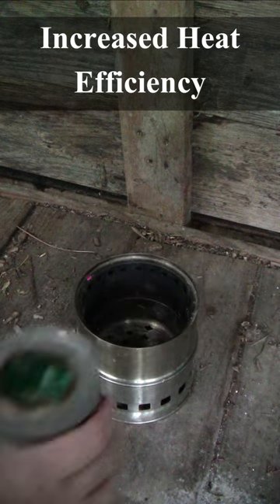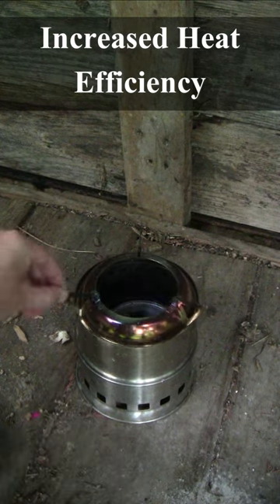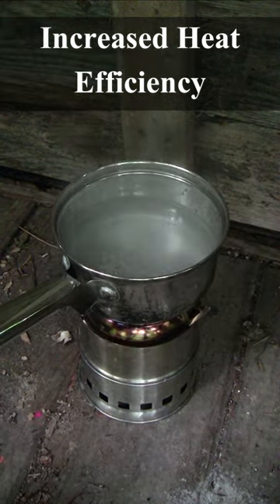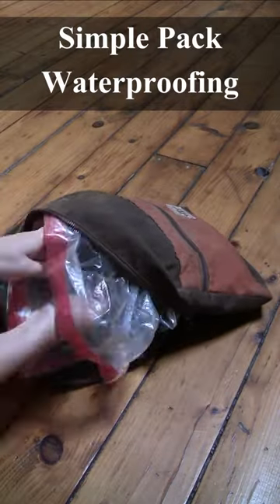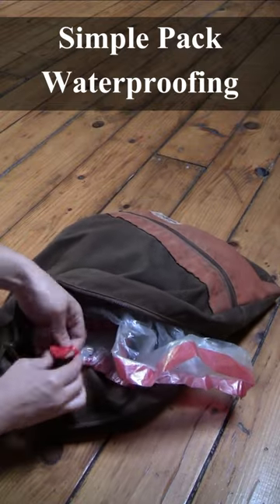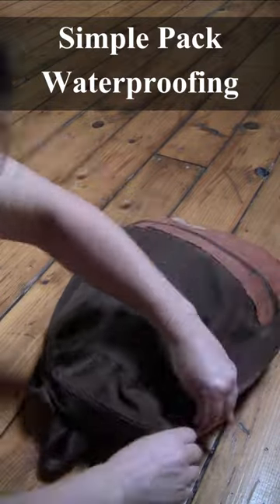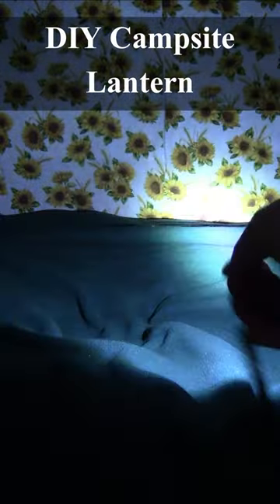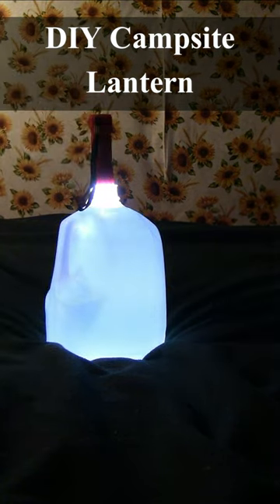Easy Camping Hacks to DIY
It's summertime, so if you're going camping, here are a few simple hacks to make your trip easier and more fun. They all utilize things you probably already have for camping or household use, so anyone can implement them. Whether you need to keep your pack dry, improve the efficiency of your canned heat, or light up your camp site, there are some easy DIY hacks to help. Give them a try and get out there in the great outdoors!

MATERIALS USED:
Matches
Scissors
Multi surface glue (Power-tac
Portable mini stove
Canned heat
Jug of water
Flashlight
Garbage bag

The information provided in this video is for general information purposes only. If you choose to rely on the information in this video, you do so at your own risk and you assume responsibility for the results. Always use caution and take appropriate safety measures when creating. Finished creations are for decorative purposes only; they do not give you special powers or abilities.